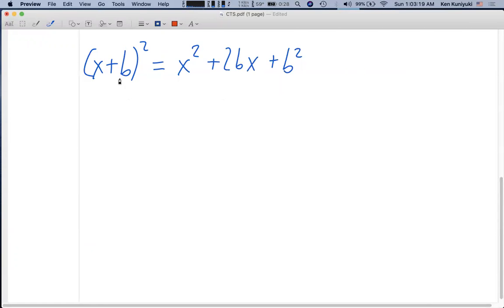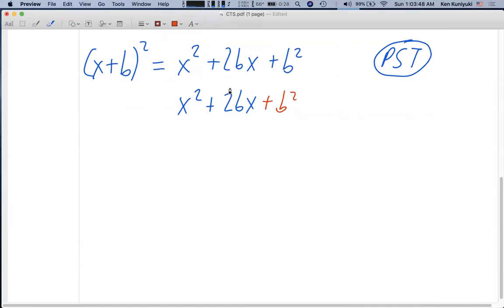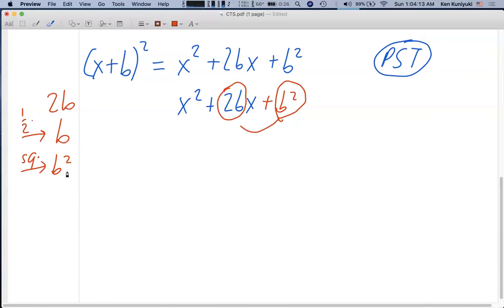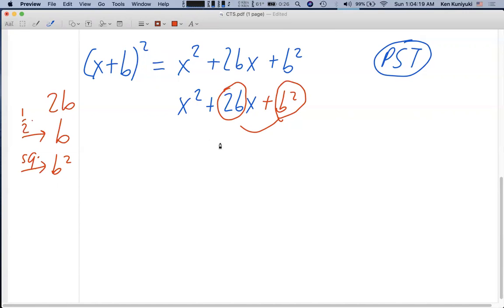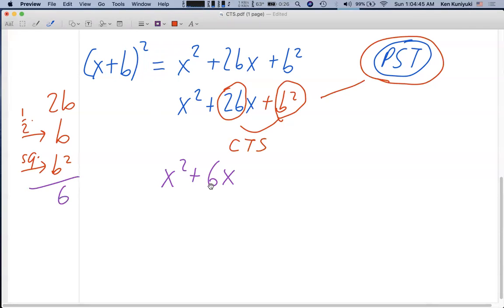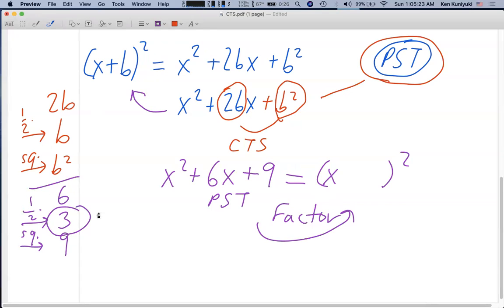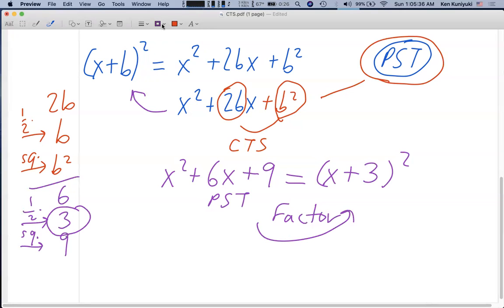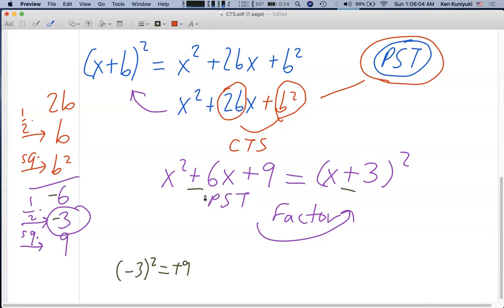Math 141, Day 4, Part 5b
Section 0.13: CTS explanation